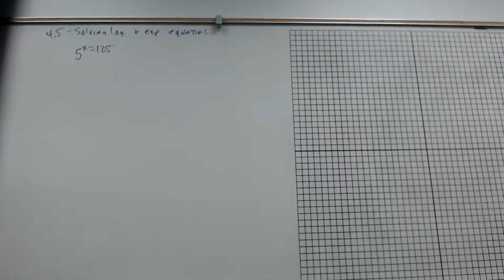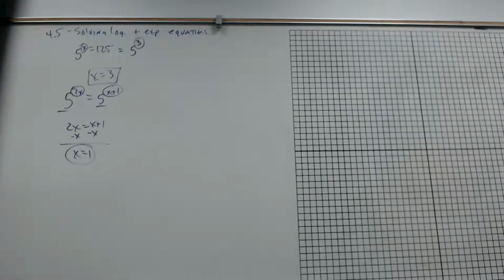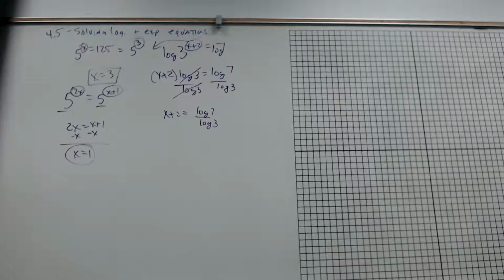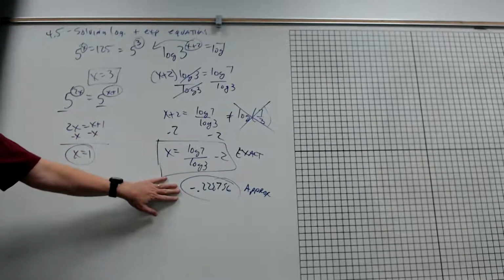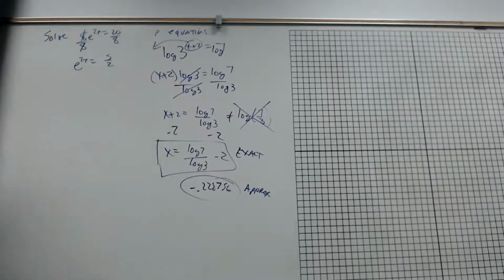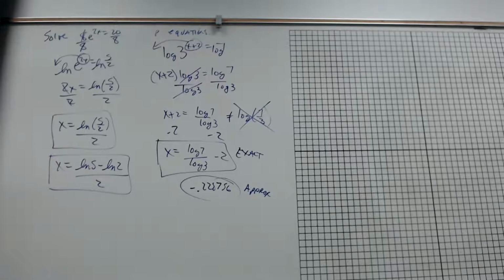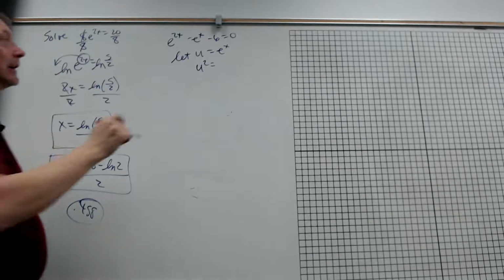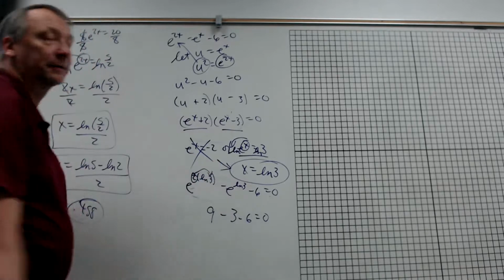Math 1050 sec 4.5 (9am)